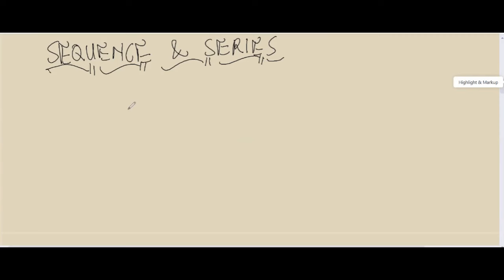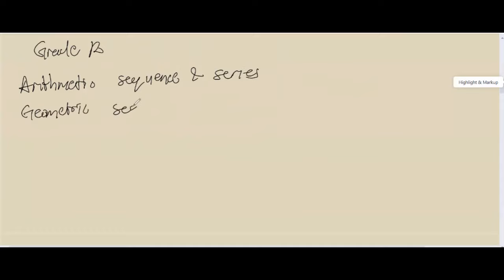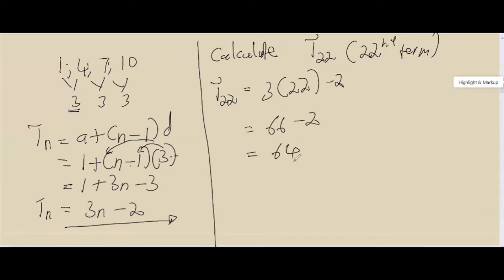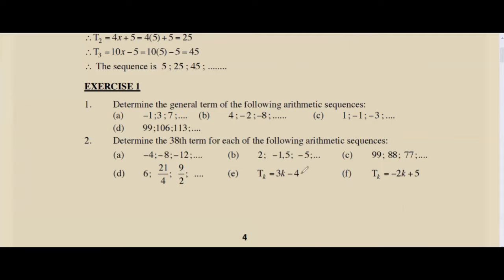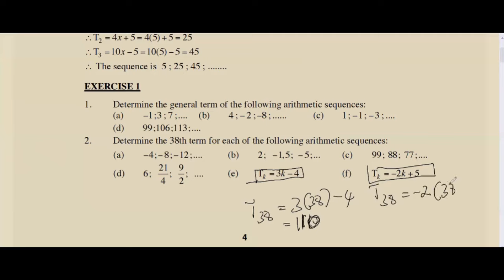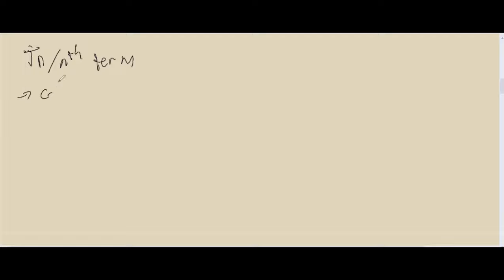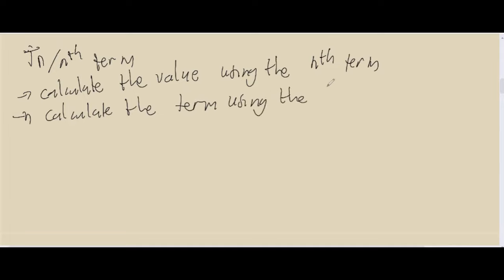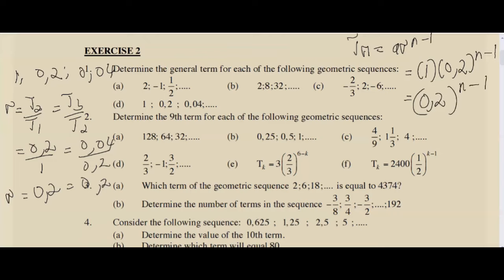SEQUENCE & SERIES LESSON GR12 PART 1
Introduction to basic grade 12 sequence and series, here we look at two types of sequences, namely the arithmetic sequence and geometric sequence, we discuss how to calculate the general formula of the sequence and using the general formula to find the value at a particular term number or position or having to calculate for which term a particular value could be found.